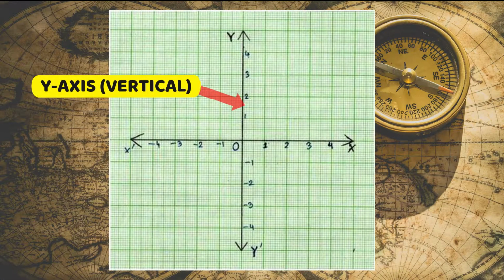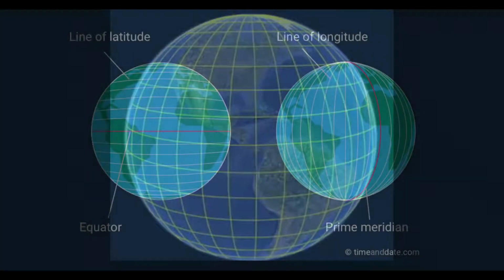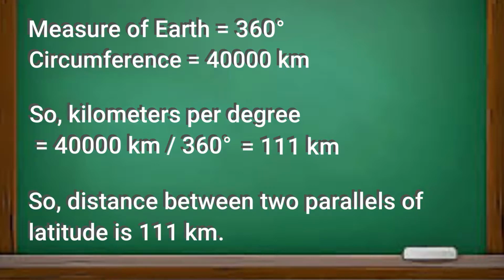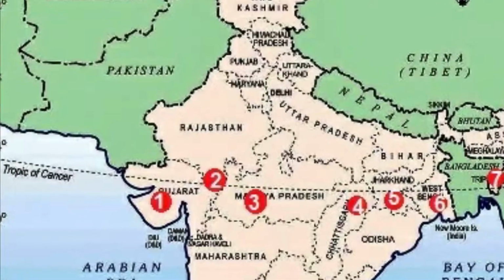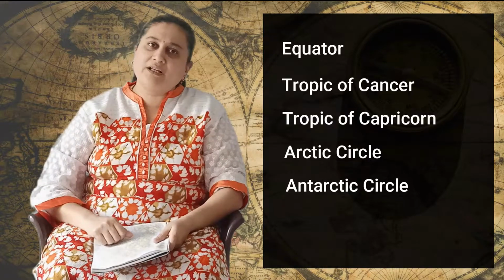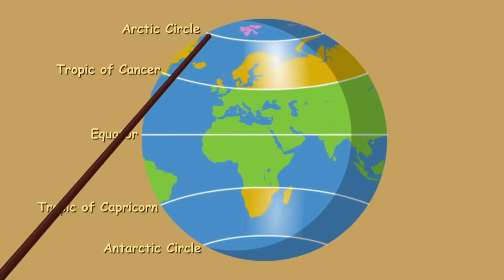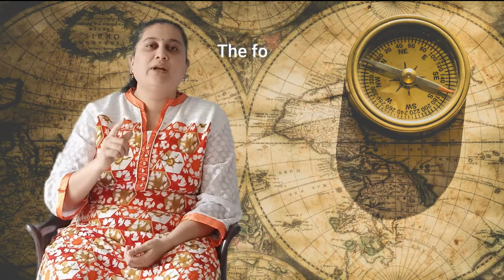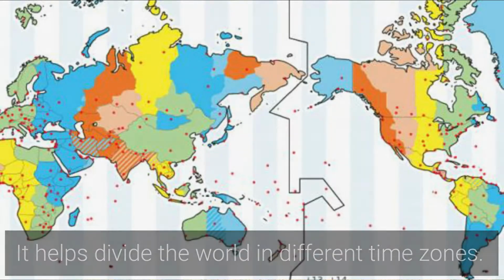Latitudes and Longitudes | ICSE Grade 9 | CBSE | SSC | UPSC Geography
In this video, Ms. Gayatri Kelkar introduces us to the grid system of latitudes and longitudes because of which the entire world was able to coordinate date and time.

The topics covered in this video are:
1. What are Latitudes and Longitudes ?
2. Climate Zones and Time Zones
3. Great Circle Routes
4. International Date Line